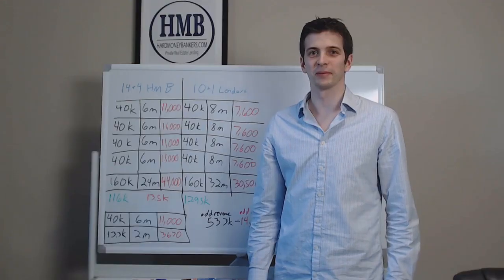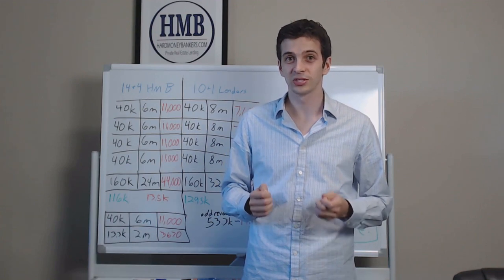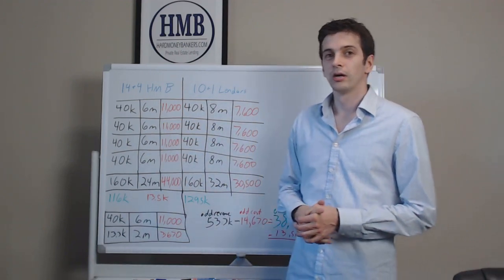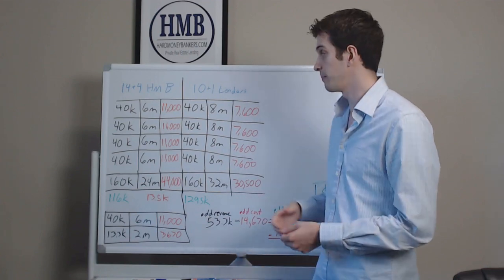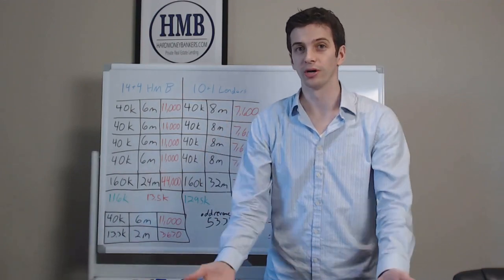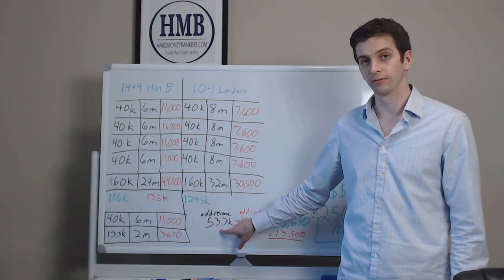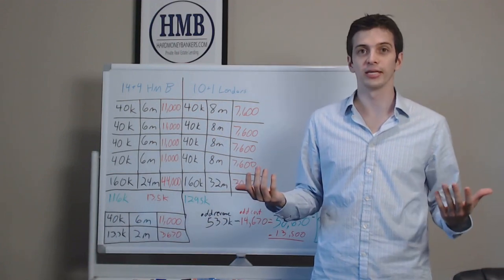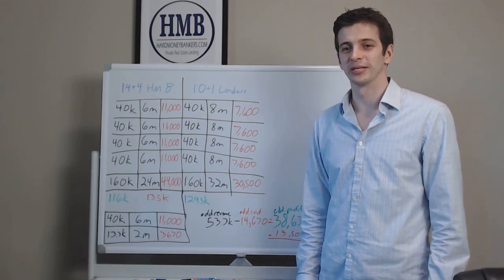The Importance of Having a Fast and Reliable Lender (Part 2)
Ryan Walsh of Hard Money Bankers calculates exactly how much money you save by using a faster lender. The speed variable is more important than anything else when it comes to flipping. You want to know exactly how much money your lender costs you when they aren't fast. With a fast lender you can be doing more flips each year making you more money!